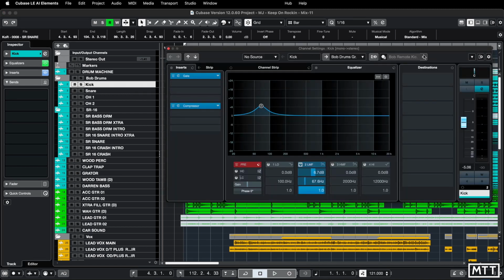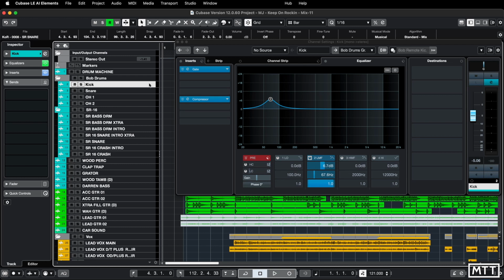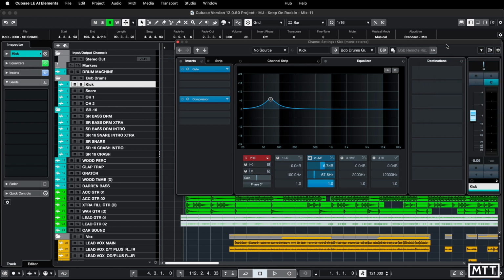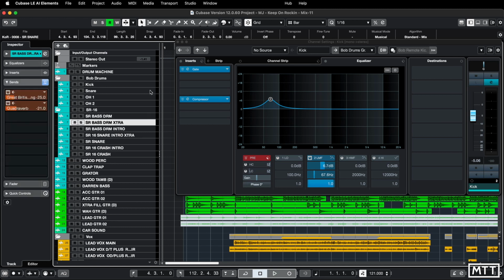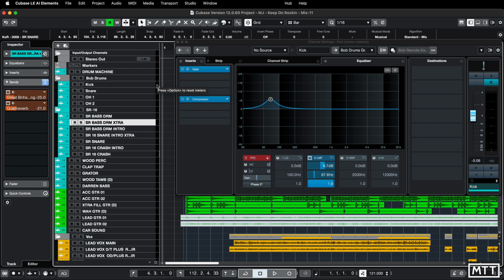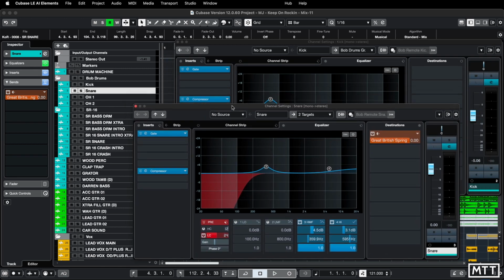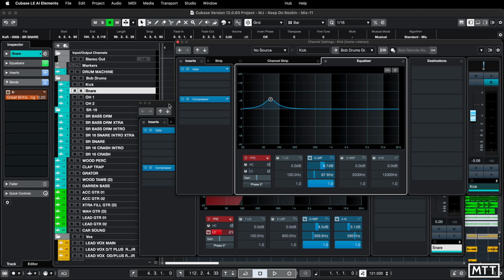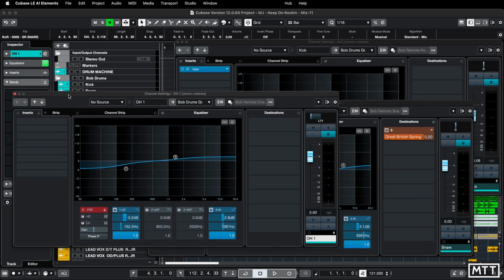Cubase Quick Tips: Unlinking the Channel Settings Window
In this video, I look at
Section Timings: